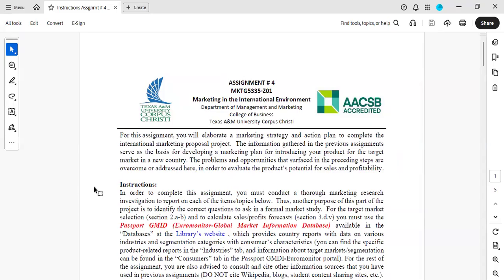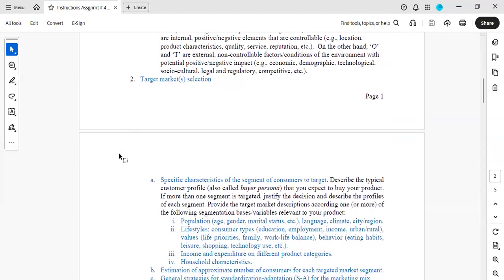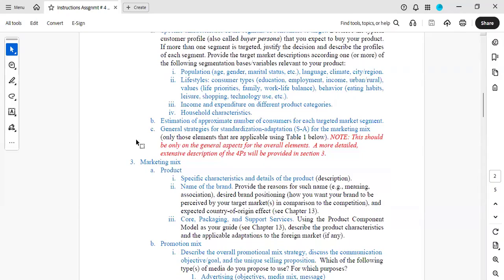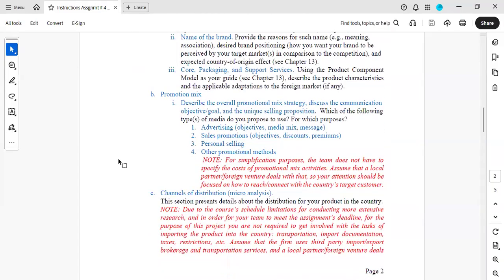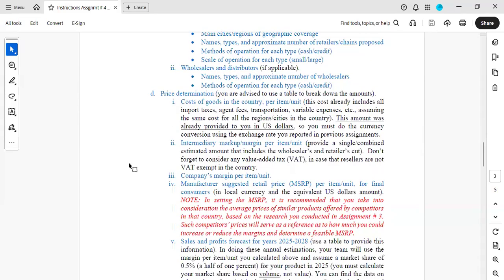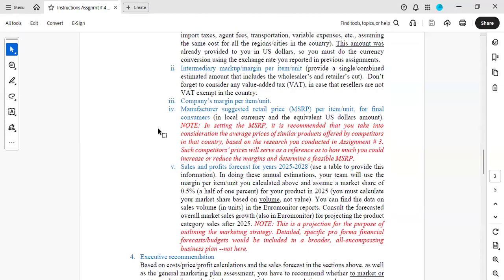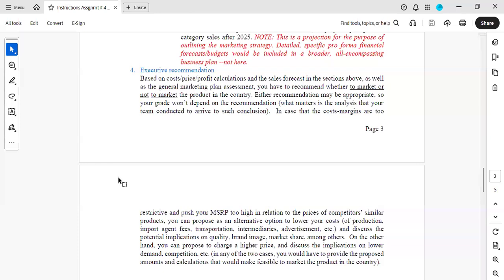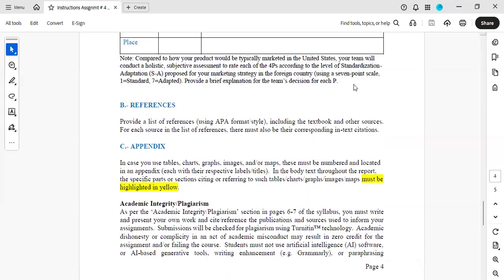MKTG-5335 Assignment 4